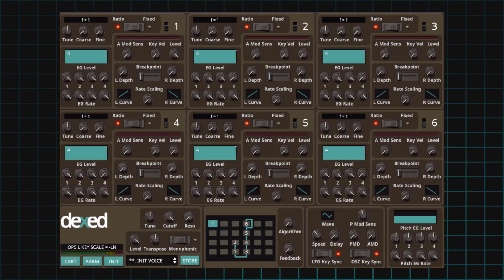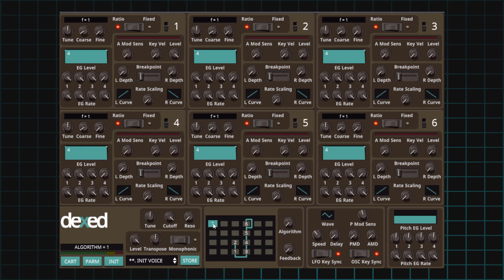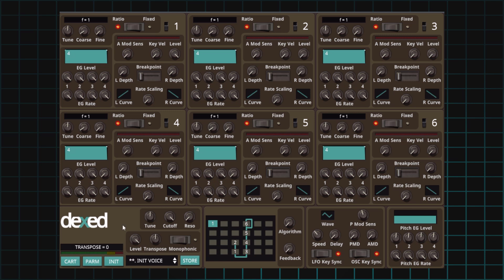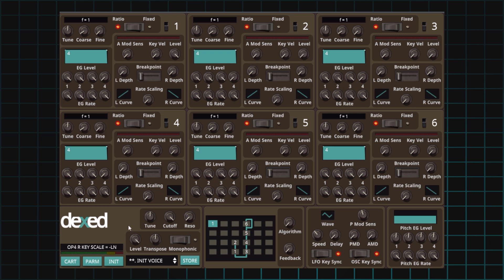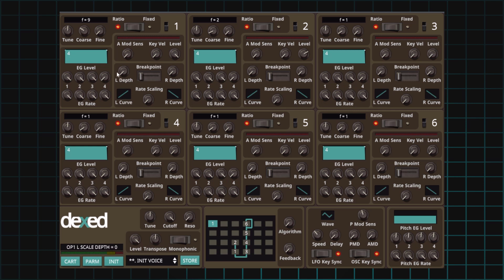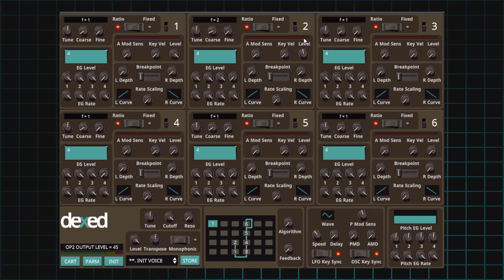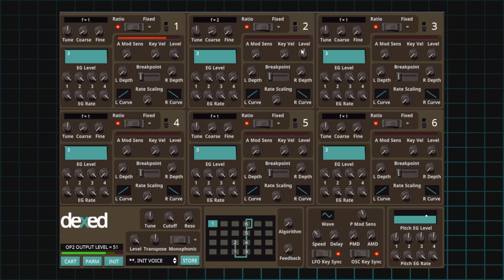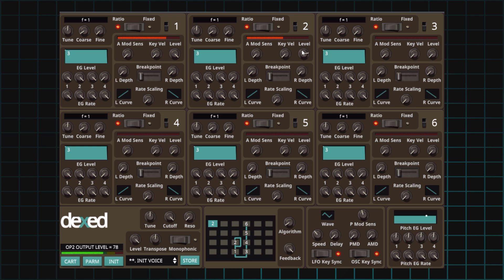Make Classic Waveforms in 10 Minutes with FM Synthesis! (DX7, Dexed)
Your Dreamwave journey starts here-download the 'Dreamwave Made Simple' guide for free and make music that stands out.

✅ If you’re looking for support and inspiration to become a better synthwave producer, then join our global community on Discord.

In this step-by-step tutorial video, learn how to create classic waveforms using FM synthesis. These techniques apply to the original Yamaha DX7 and the soft synths Dexed, Arturia DX7 V and Native Instruments FM8. You may have to adjust the modulator output and feedback on other synths.We'll use the free synth Dexed for this tutorial.

📺Chapters:
0:00 Intro
0:36 Sawtooth Wave
01:31: Analog Sawtooth Wave
03:08 Square Wave
04:12 Pulse Wave
06:37 Triangle Wave
08:01 Bonus Programming Tip

🧾Recipes:
1) Sawtooth wave:
- Simple Carrier and Modulator system
- Carrier to Modulator Ratio 1:1
- Carrier Level 99
- Modulator Level 99

2) Analog Sawtooth wave:
 - Modulator with Feedback (example algorithm 2)
- Modulator with Feedback (Algorithm 2)
- Carrier Level 99    - Feedback Setting 7
- Modulator Level 81

3) Square wave:
 - Carrier to Modulator Ratio 1:2
 - Carrier Level 99
- Modulator Level 71

4) Pulse wave:
- Carrier to Modulator Ratio odd-number:2 (3:2, 5:2, 7:2, 9:2, etc)
- Carrier Level 99
 - Modulator Level 71

5) Triangle wave:
- Carrier Level 99
- Modulator Level 45